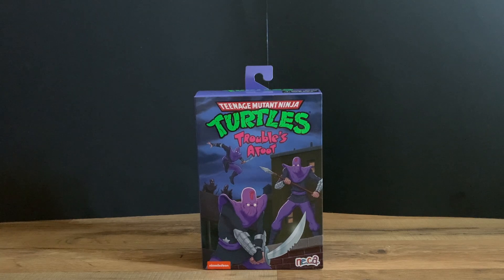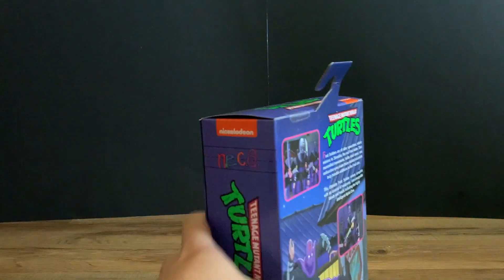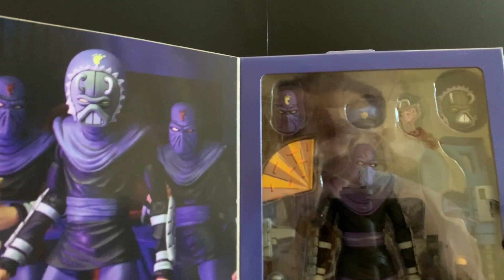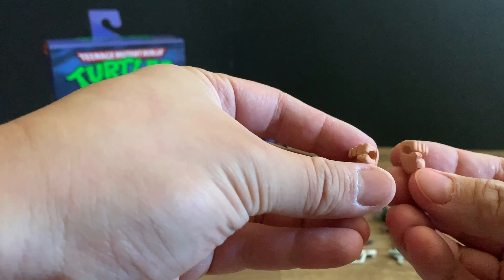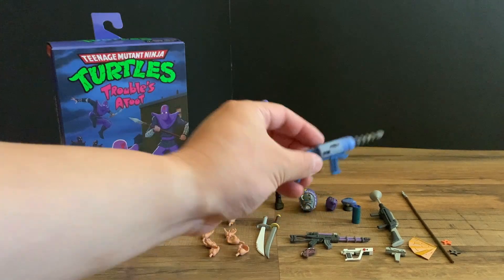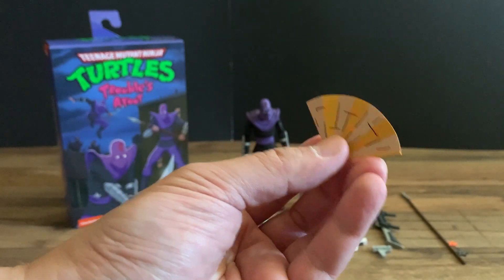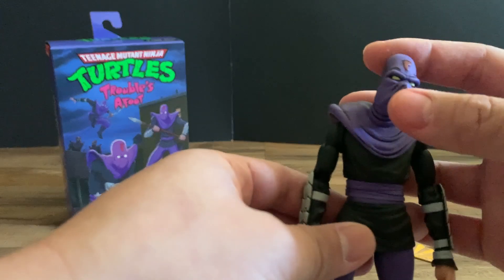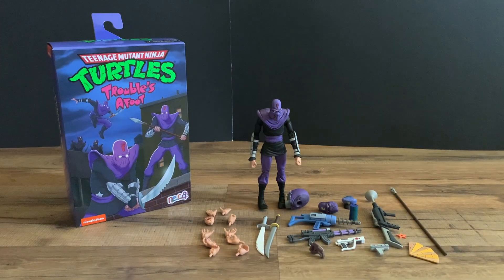NECA Teenage Mutant Ninja Turtles Cartoon Ultimate Foot Soldier Unboxing and Review!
NECA TMNT Ultimate Foot Soldier unboxing and review. Thanks!